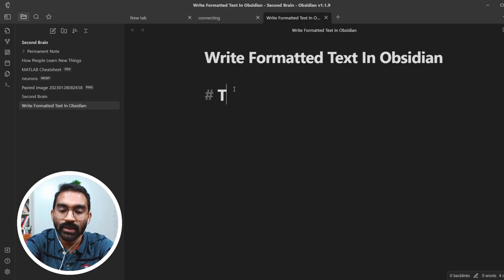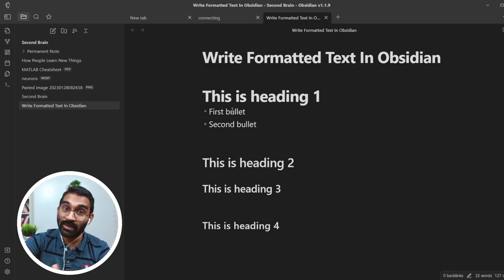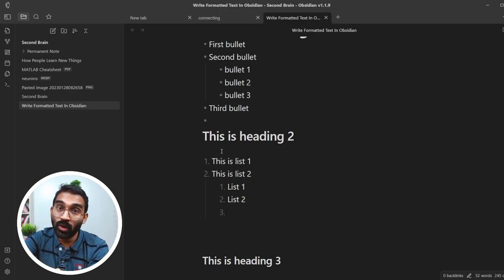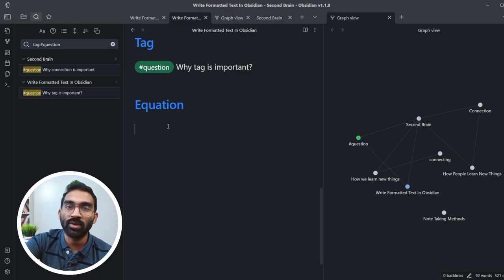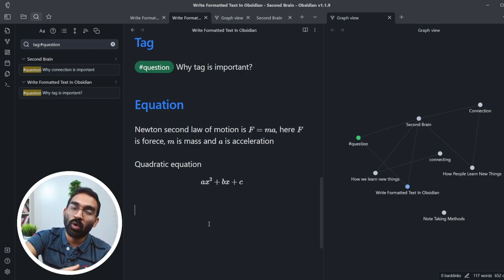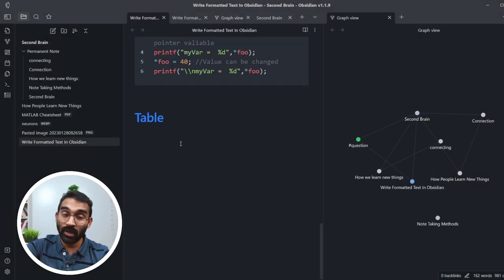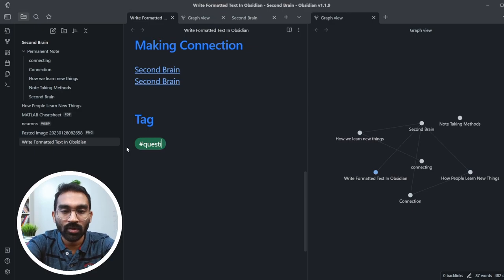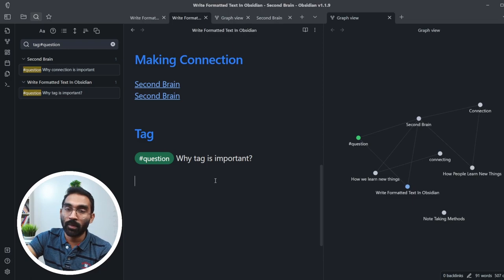10 Obsidian Markdown Basics You Must Know (2/10) - Obsidian For Beginners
10 Obsidian markdown techniques for making better notes in Obsidian.

—Timestamps—
0:00 - Intro

I'm Shuvangkar Das, Ph.D. student, full-time Researcher, hobbyist YouTuber, and Blogger. I work on a wide variety of things. So, managing knowledge and life smartly is one of my main concerns. In this channel, I share my productivity tips to become a better learner, a good researcher, and finally maintain a balanced life.

Doing a Ph.D. and working as a full-time research assistant is really a hectic job. So, I barely manage my time. Nonetheless, I try to make videos to share my story. These are the only factors that will motivate me to make more videos.

— Asset Link —